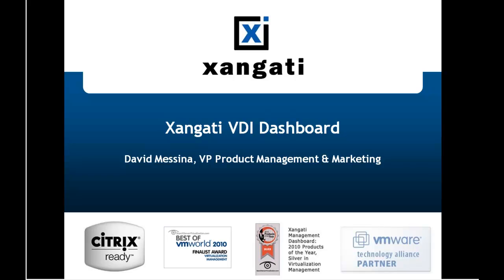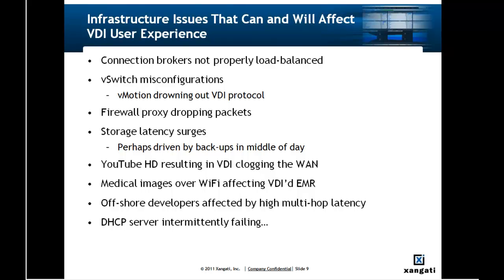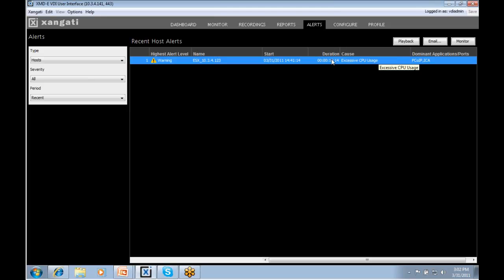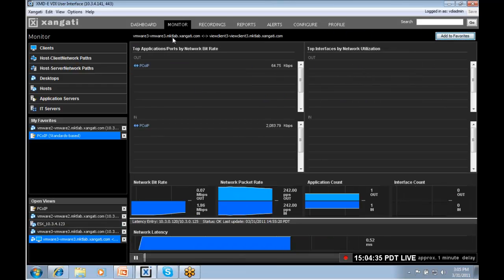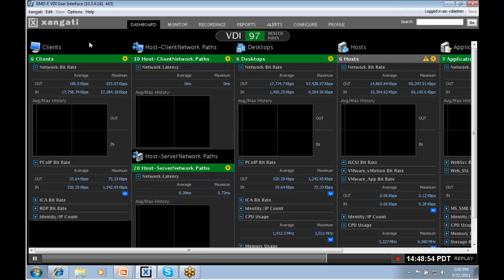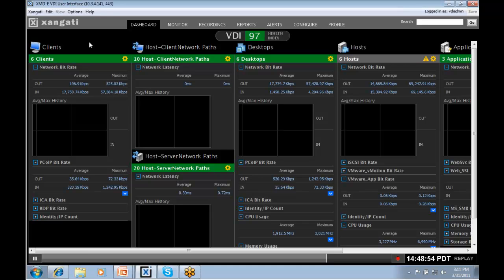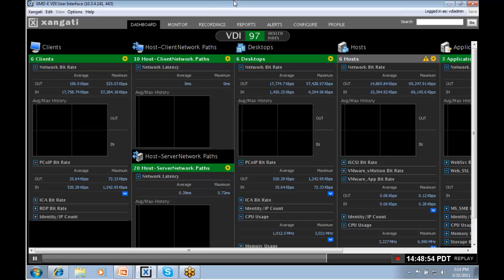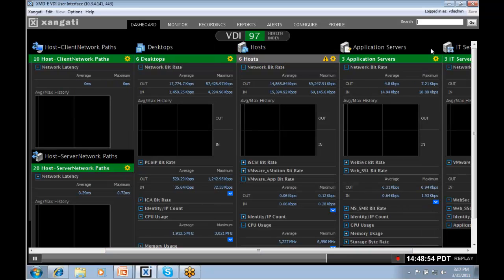Xangati VDI Dashboard: Desktop Virtualization Monitoring - DABCC TV #38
In the following DABCC TV Virtualization Video Podcast, we are very happy to have David Messina, VP Product Management at Xangati with us. David walks us through their Xangati VDI Dashboard solution, how to use it, what it takes to install, why we should be interested, and much more.